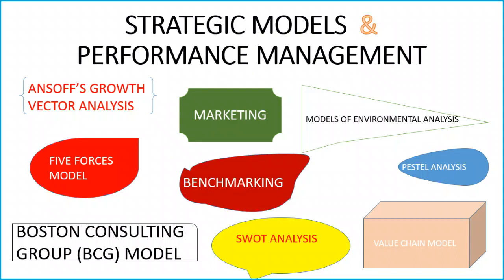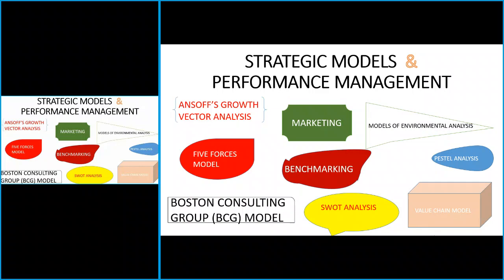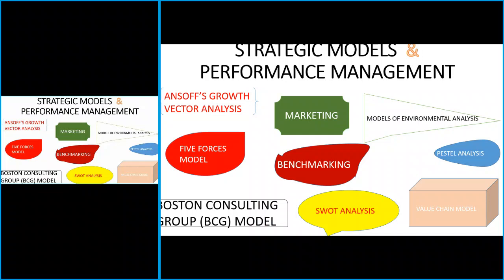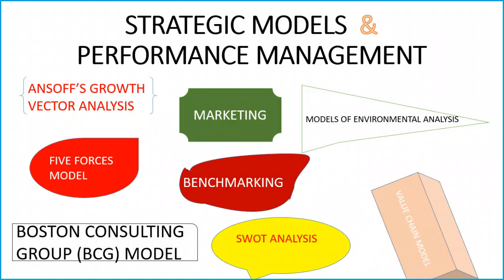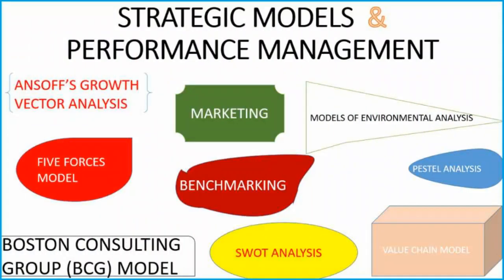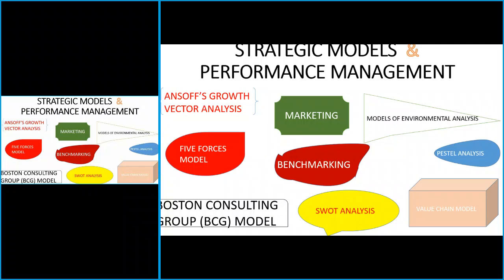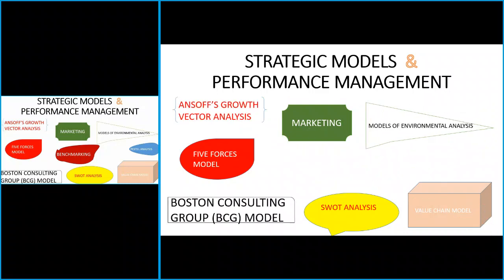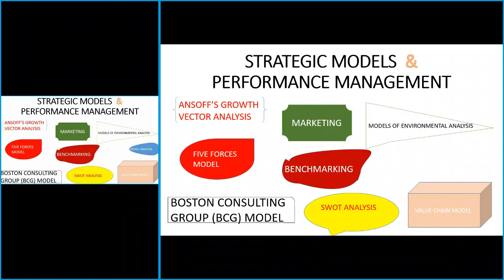SHORT STRATEGIC MODELS IN PERFORMANCE MANAGEMENT & CSME CORPORATE STRATEGY MANAGEMENT ETHICS MODELS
STRATEGIC MODELS FULL VIDEO IN ETHICS & PERFORMANCE MANAGEMENT, 5 FORCES MODEL, BOSTON CONSULTING GROUP BCG MODEL, 4 MARKETING MIX AND INNOVATION IN MARKETING. GOVERNANCE PERFORMANCE MANAGEMENT | CORPORATE STRATEGY MANAGEMENT & ETHICS | CSME | SWOT ANALYSIS | BENNCHMARKING | VALUE CHAIN ANALYSIS | PESTEL | MODELS OF ENVIRONMENTAL ANALYSIS | PORTER'S DIAMOND | |ACCOUNTING ETHICS ICAN | KNOWLEDGE ONLINE LECTURES |UNDERSTANDING FINANCE | PERFORMANCE MANAGEMENT | ETHICS & GOVERNANCE | RECONCILIATION | LIFE TRUTH ONLINE | QUALITY ONLINE LECTURES | CREATE PROMPT & ACCESSIBLE STUDENT LEARNING SUPPORT | WISDOM ADMIRER | DIFFERENCE BETWEEN IGNORANCE AND ENLIGHTENMENT | ETHICAL PURPOSES LIVING | LIVE SCORE & PERFORMANCE | SUCCESS THOUGH ORGANIZATION MANAGEMENT & GPVERNANCE | GJAMES ASSOCIATES VALUE TO LIFE, VALUE TO YOUR BUSINESS
HOW TO PASS ICAN EXAMS THE EASY WAY EXAMS TECHNIQUES TO PASS ANY EXAMS WITH EASE&FAIL NO EXAMS AGAIN
LIFE WISDOM IN THIS ONLINE VIDEO IS FOR PERSONAL, BUSINESS AND PROFESSIONAL LIFE OF ICAN | ICAG | CIMA | CA ANZ | CAI | ICAM | IAI | ISCA | CAEW | ICAB | ICAI | ICAP | ICAS |CA SRI LANKA | ICAZ |SDAICA |ZICA MEMBERS AND OTHER LOCAL AND INTERNATIONAL
 CORPORATE GOVERNANCE ETHICS | THEORIES OF ETHICS IN ICAN CSME| ETHICS LIFE FINANCE ACCOUNTING TRUTH|
GBENGA OLATUNJI IS A TRAINED AND CERTIFIED LECTURER WITH MANY YEARS OF EXPERIENCE BOTH IN THE CORPORATE WORLD AND THE EDUCATION INDUSTRY. HE IS THE MANAGING PARTNER AT GBENGA OLATUNJI & CO. AND TRAINING PARTNER, GJAMES ASSOCIATES, A PUBLISHED AUTHOR OF TWO (2) LIFE ENHANCING BOOKS. THE GIFT: YOUR REWARDING WAY TO FULFILMENT AND RELEVANCE AND YOU ARE PRECIOUS: KNOWING YOUR TRUE SELF
FOR YOUR IN HOUSE TRAINING, ICAN ONLINE TUTORS, BUSINESS AND PERSONAL ADVISORY SERVICES
GJAMESASSOCIATES : VALUE TO LIFE, VALUE TO YOUR BUSINESS